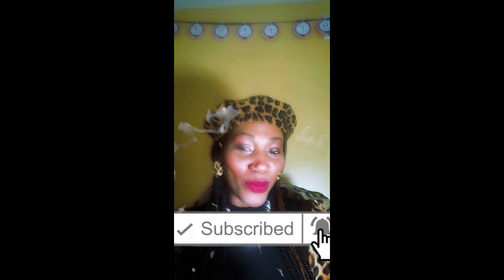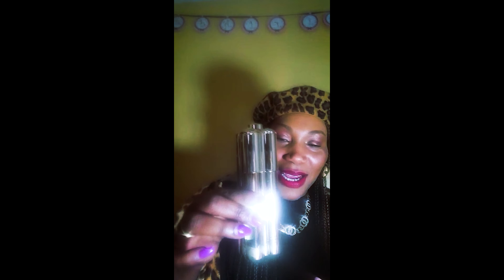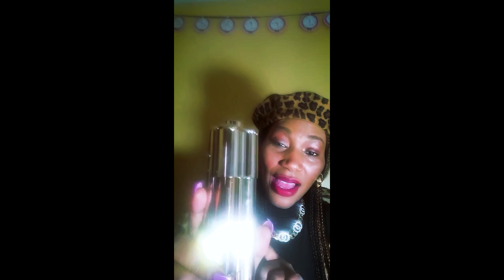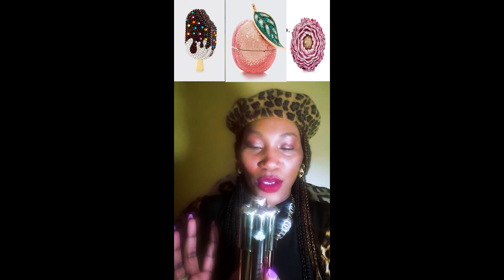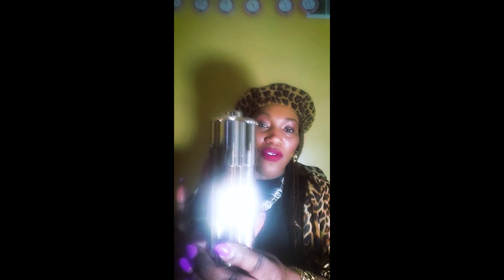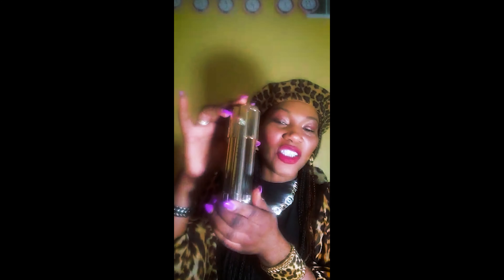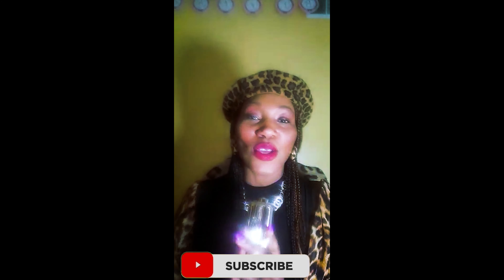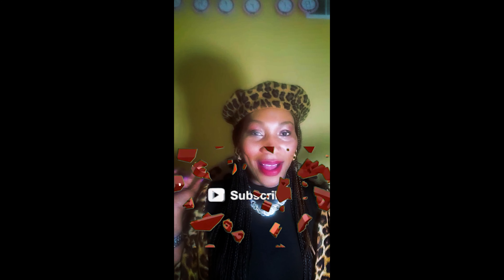More Is More By Judith Leiber (My Honest Review)